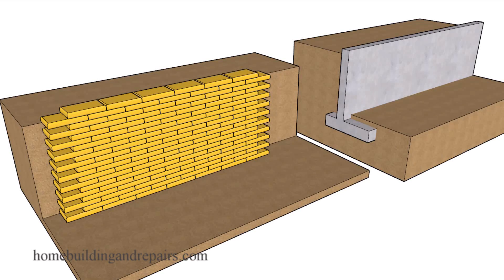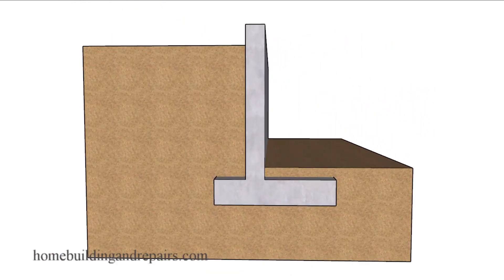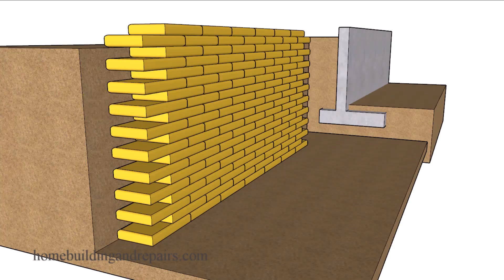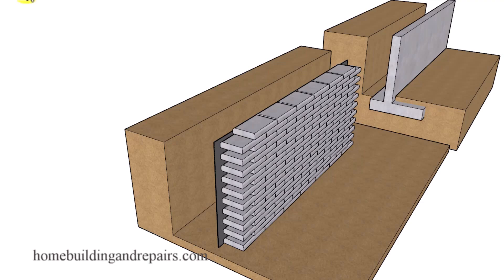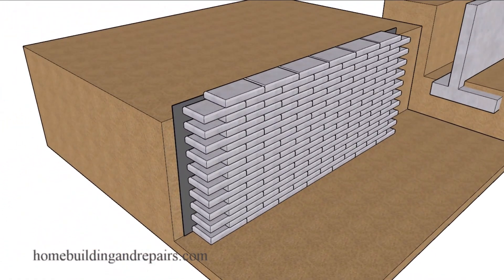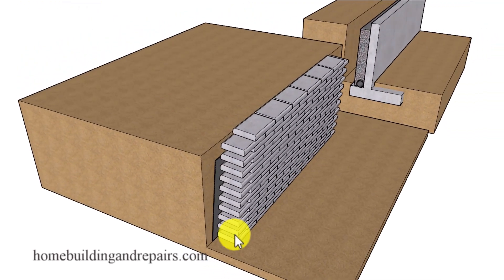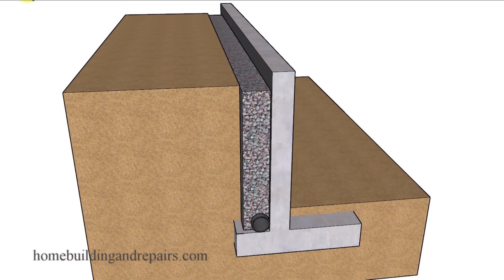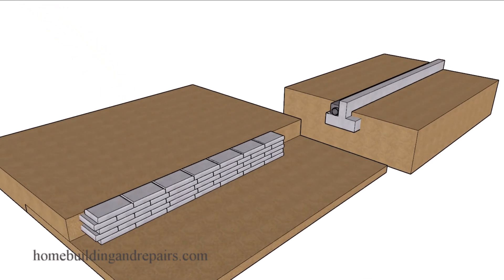Could These Become Problems When Stacking Dry Mix Concrete Bags To Build Vertical Retaining Walls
Click on link to find more helpful videos on landscaping, home building and repairs. In this video I will explain why simply stacking bags of concrete that have not been mixed to build a large retaining wall might not last. The concrete can fall apart because it was not used properly or mixed and with out a solid footing and wall, could simply fall over. There's a lot of structural engineering requirements that go into designing and building most large retaining walls, which might suggest that it will take a little more than stacking concrete bags in a variety of different positions or driving rebar through them to build a long lasting retaining wall.